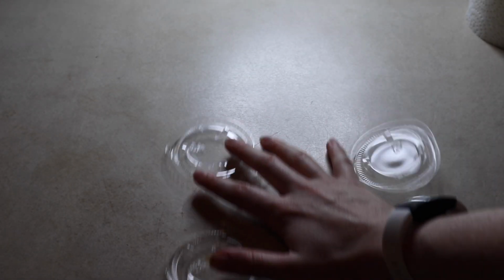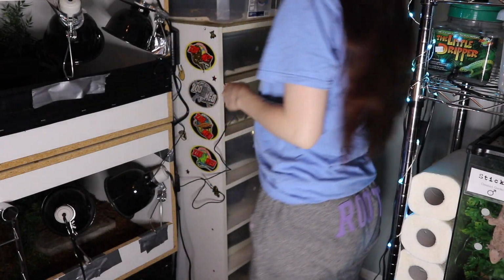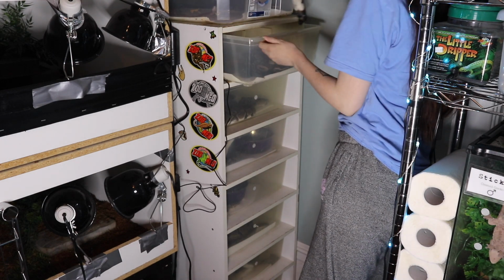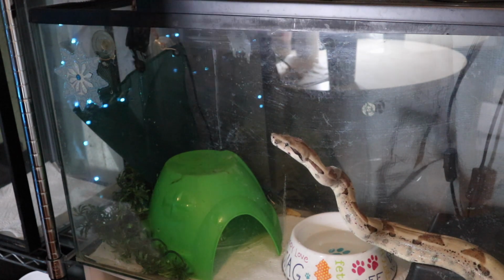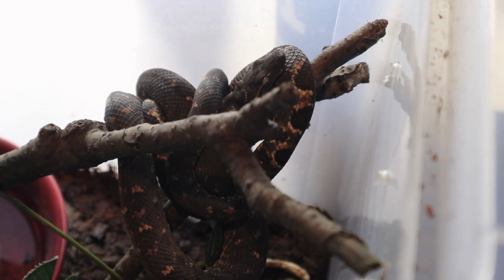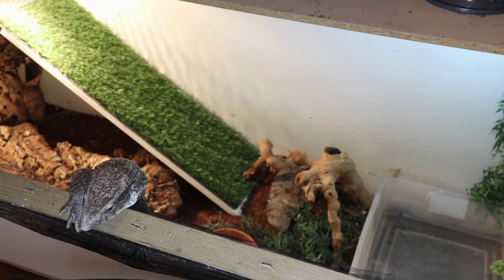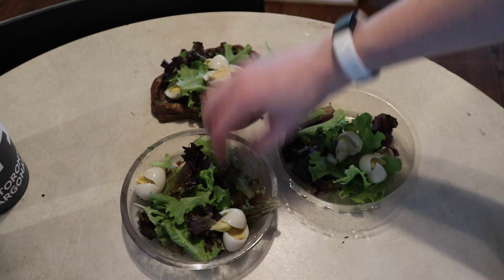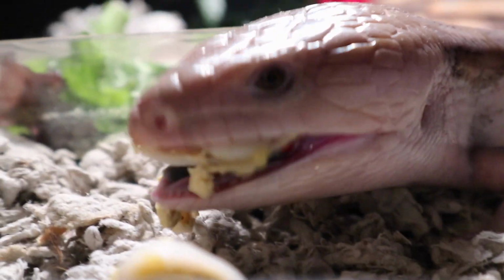Reptile Room Feeding (feeding my 15+ reptiles)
Hey everyone! *This video includes snakes EATING FROZEN THAWED PREY. DO NOT WATCH IF THAT UPSETS YOU.* Today I am feeding most of my reptile room! This is just a small sample of what my animals eat, they all get varied diets. This is not a care video.